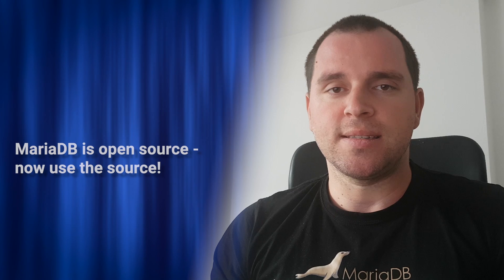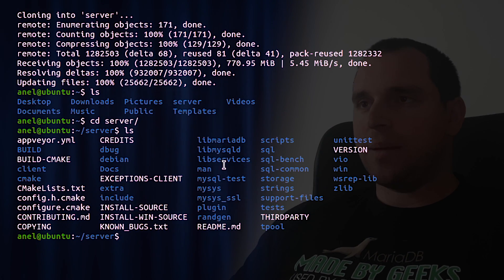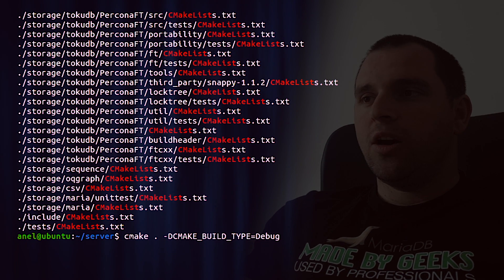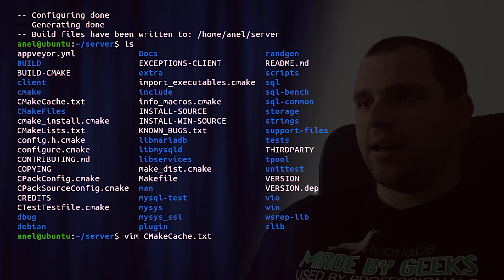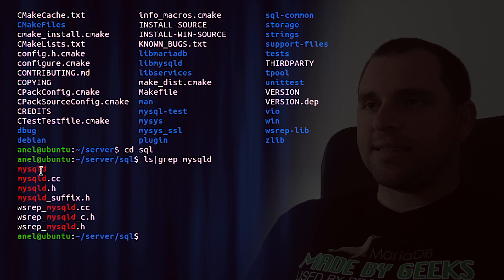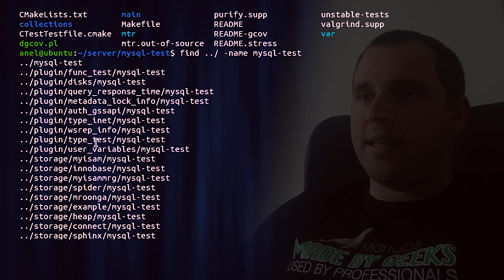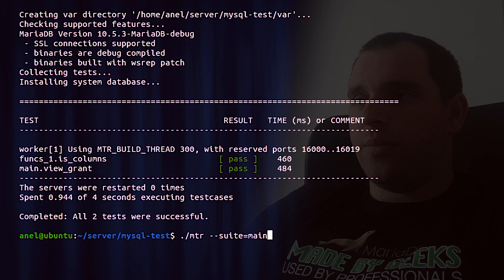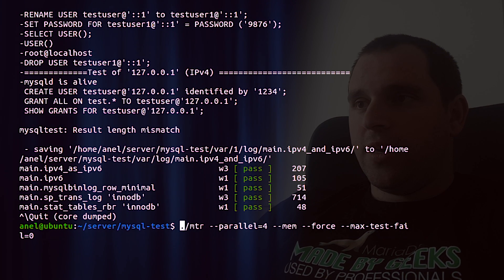Getting Started with MariaDB Development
Beginners guide to MariaDB Development by Anel Husakovic of the MariaDB Foundation.

0:00 Start
1:05 Getting the source code
1:40 Releases
2:49 Configuring and compiling the builds
4:44 About plugins
6:13 Check CMAKE options
7:33 Compiling
7:52 Compiling can take time when plugins are disabled
7:56 Try to use other build system like ninja
8:12 Check the binaries
8:46 Alternative to cmake with build scripts
9:30 Running the tests with mysql-test-run
10:28 Checking the suite
10:43 Result directory has .r
11:21 Single test run
11:51 Multiple test run
12:05 Suite tests run
12:47 Simulate the failing test
13:58 Run all tests
14:09 Write the test and create result file